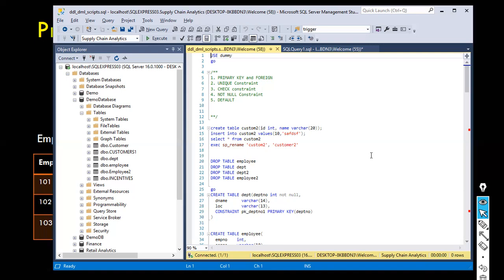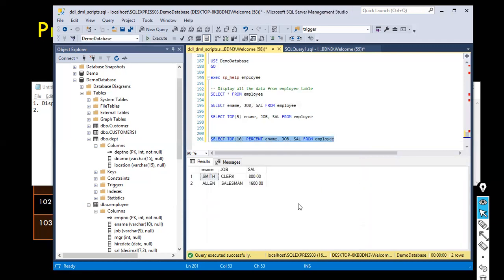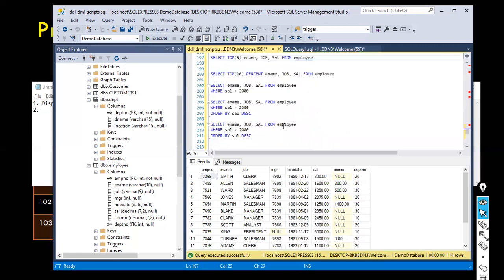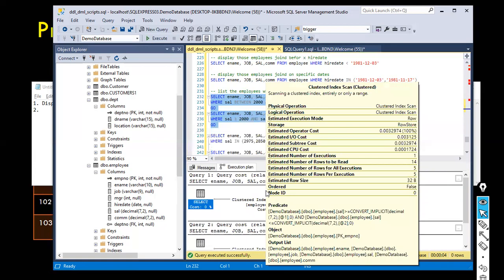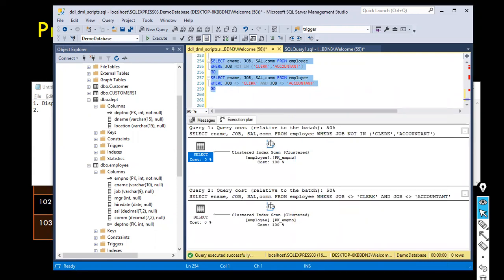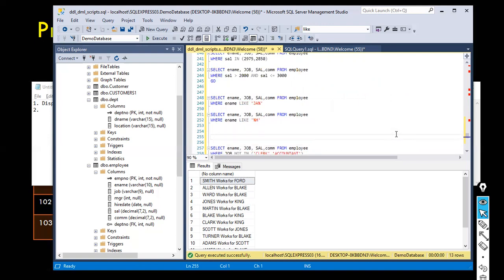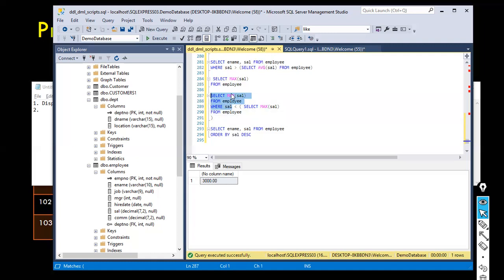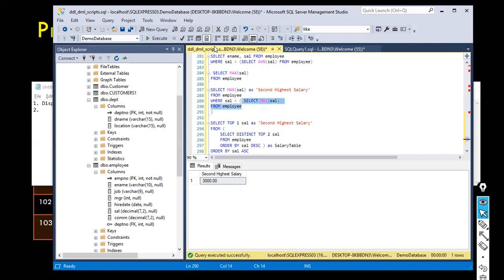SQL Server - Hands on Session Day 2